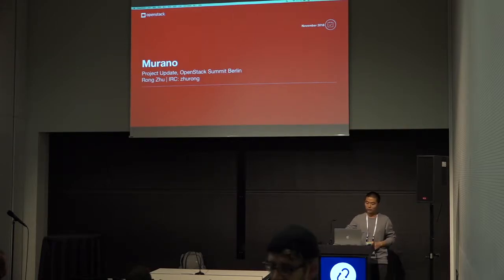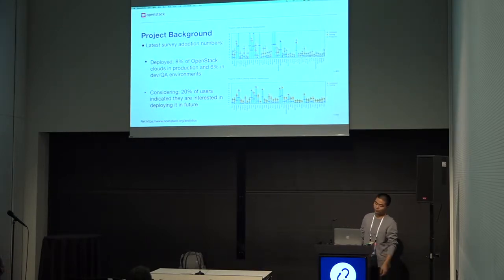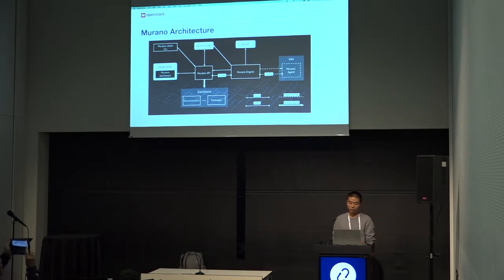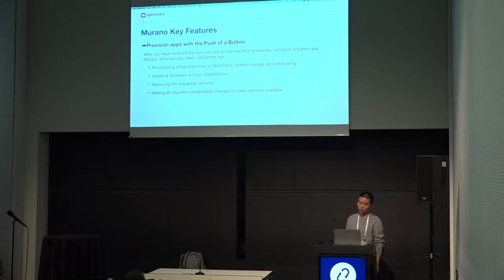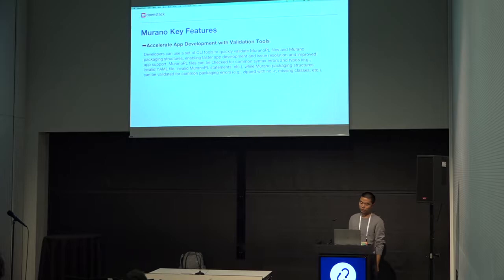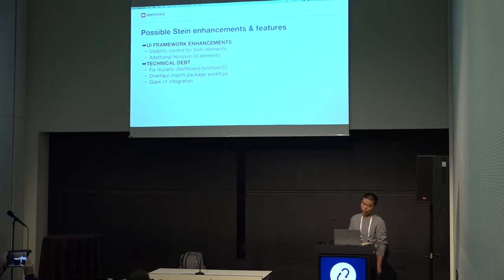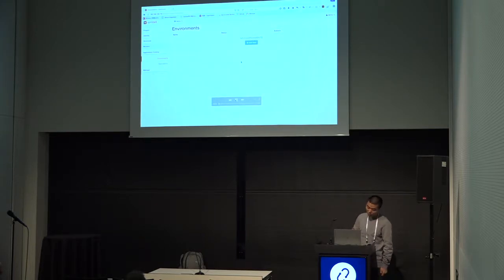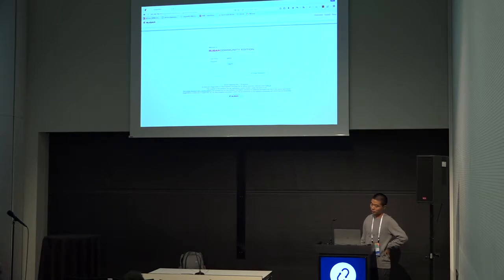Murano - Project Update